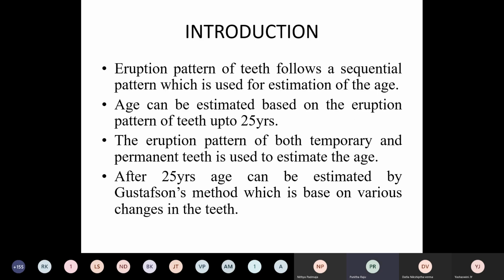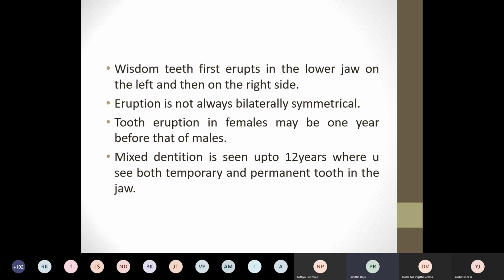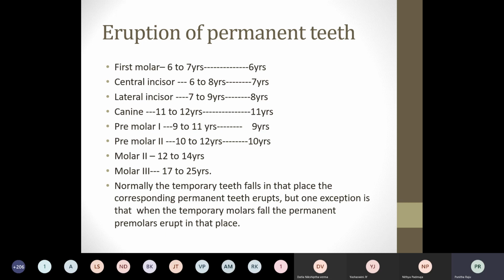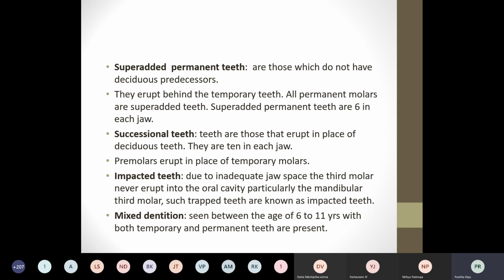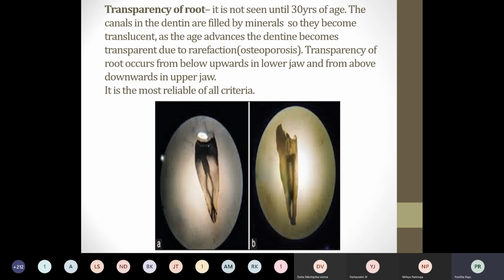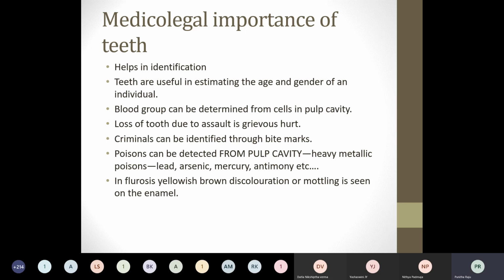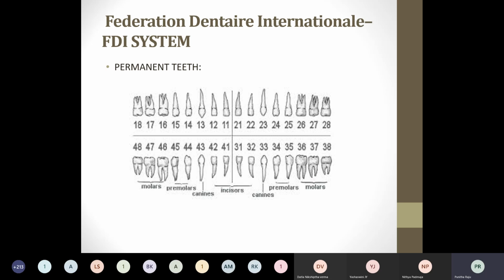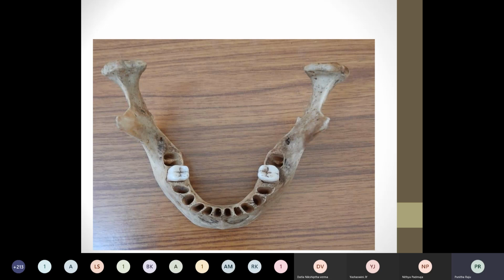Age Extimation by Dental Examination | Forensic Medicine | Dr.Puneetha R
Age Extimation by Dental Examination
Forensic Medicine
Dr.Puneetha R